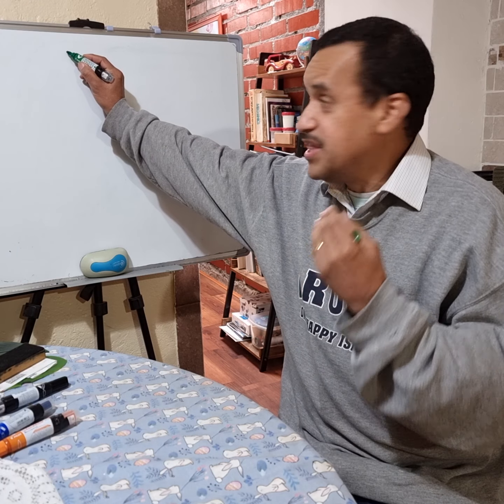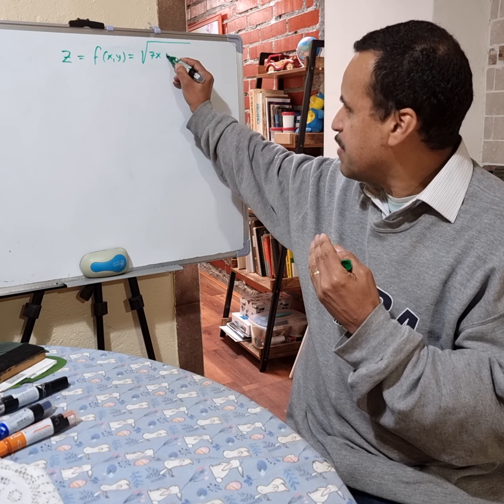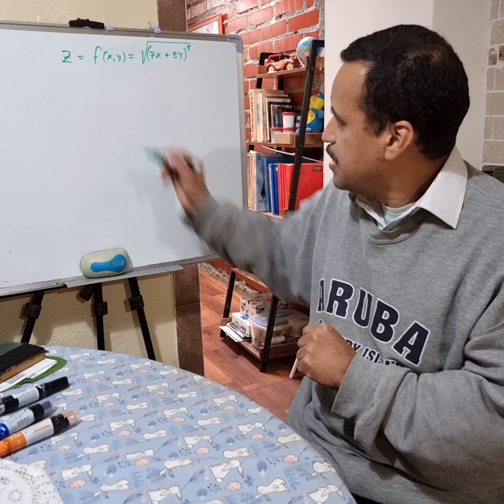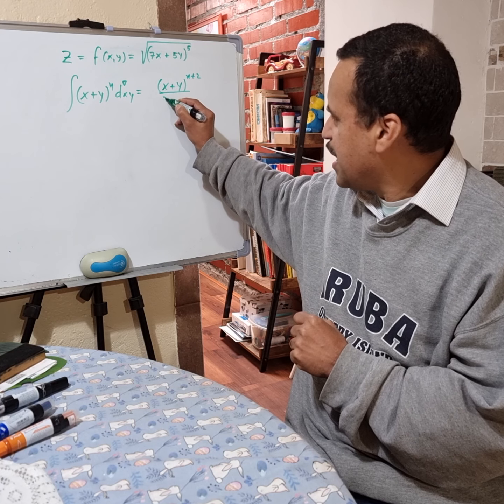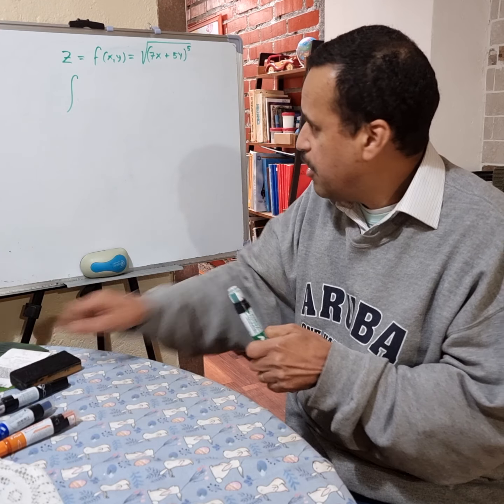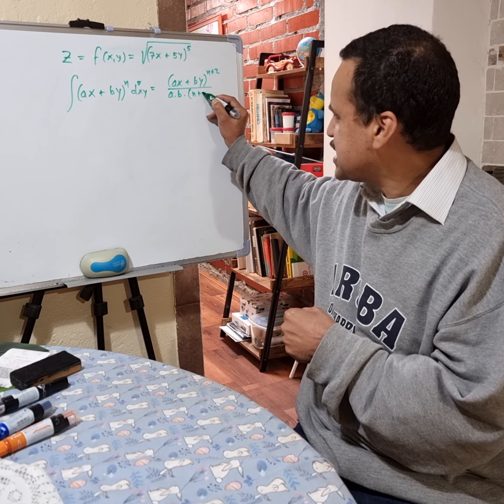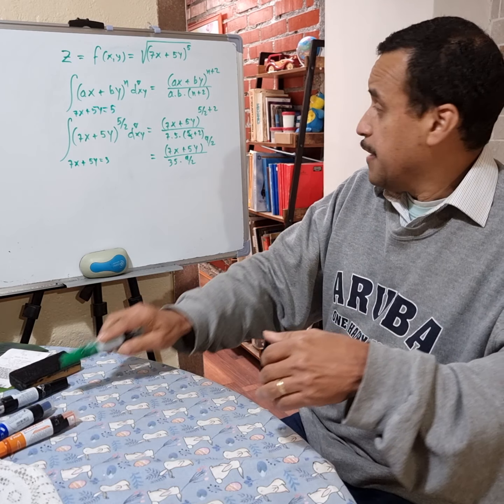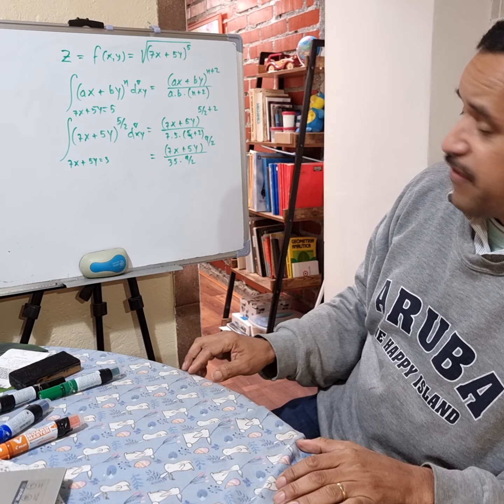Integral of Simmetry 3 (volume caculation of triangular prism with curved surface)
Be cheerful You will be a witness for the first time of calculation of volumen with a primitive of three dimensional space instead of using multiple integral.